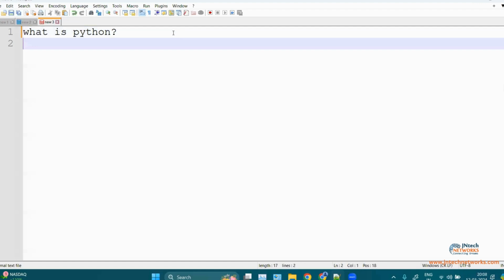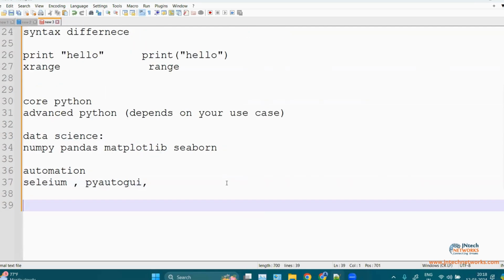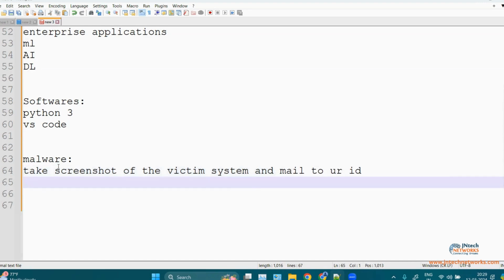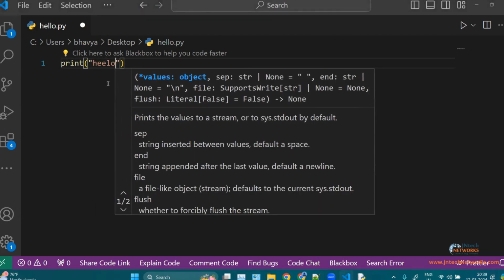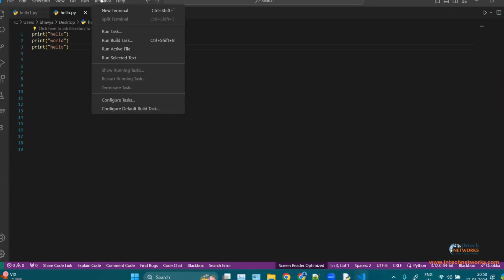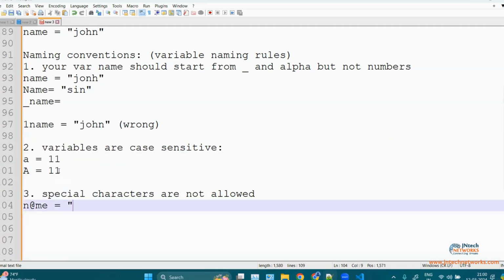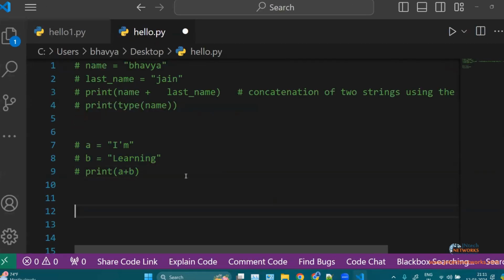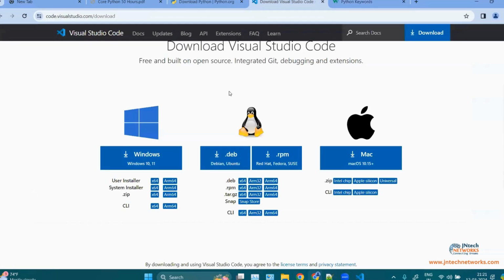PYTHON TRAINING VIDEOS | LIVE BATCH | DAY 1